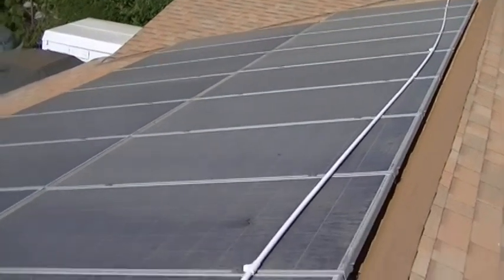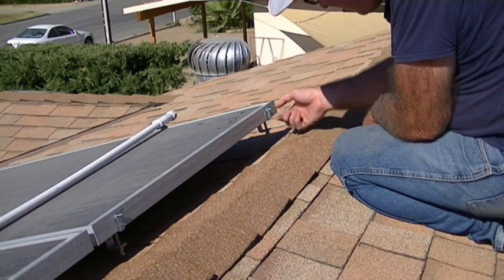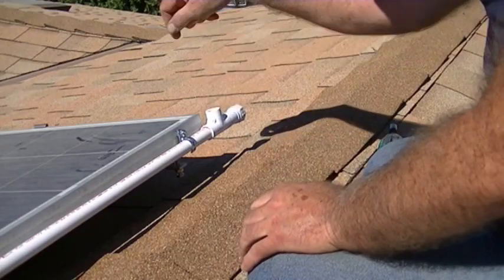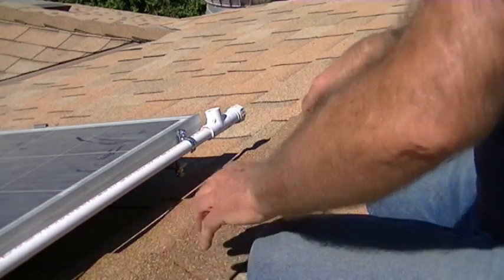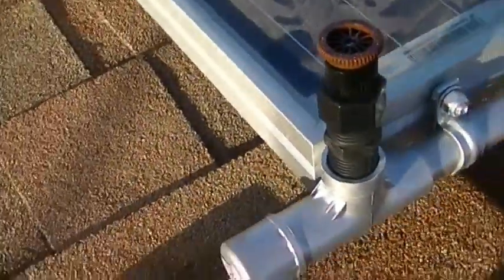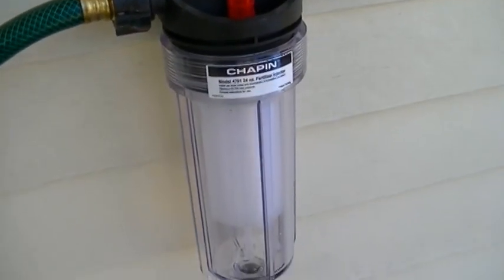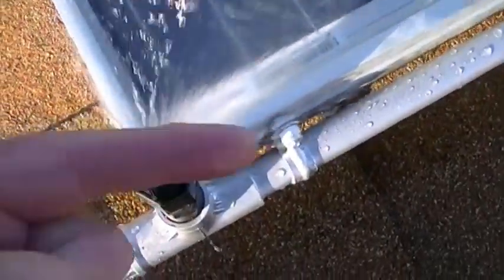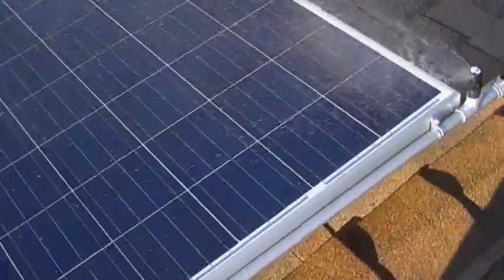DIY Solar Wash System / No Roof Penetrations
I show you how to build a low cost custom solar panel washing system on a single roof top solar array. All our roof top solar wash systems use custom designed mounting systems that do not penetrate into the homes roof.  We have both Soap & Rinse cycles on this wash system. These DIY washing systems will save you money that is spent on outside solar washing services or your time if you wash your own solar panels. Cleaning really dirty panels will increase your solar production. I will post weekly videos over the next few months that show how to build other wash systems for different types and sizes of solar systems (Rooftop, Structures, Ground Mount). Cheap & Easy when you learn the DIY tricks and hacks.

"10Pcs  304 Stainless Steel C Clamp Mini Tiger Clamp 1 inch"  @ Amazon = $25 prime
1.5" x 1.5" L Bracket  @ Lowes / Home Depot / Ace   (drill 2 holes on same leg to 5/16")
1/2" PVC pipe / connectors / Hose bib fitting /  "T"s with slip on 2 sides and threaded top
1/2" sprinkler "cutoff" risers (multi pack is best value) @ Lowes / Home Depot / Ace
Orbit 10 pack 4' radius adjustable spray Shrub sprinkler Head @ Amazon = $27
15-VAN Rainbird sprinkler nozzle @ Lowe's, Home Depot, Ace or Amazon = 10 pack for $14
Chapin HydroFeed 24 once Fertilizer Injector @ Amazon = $55